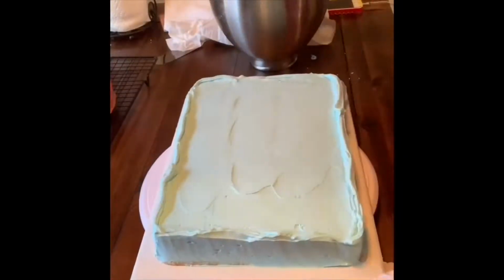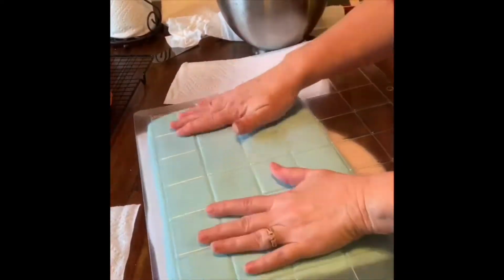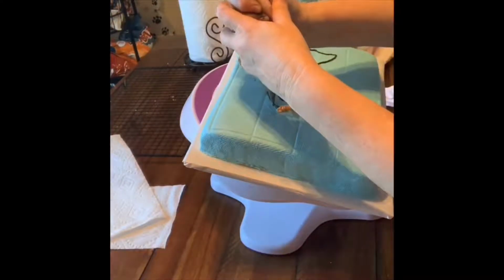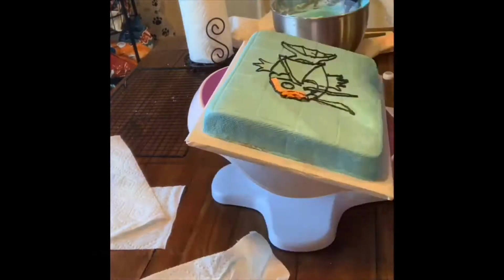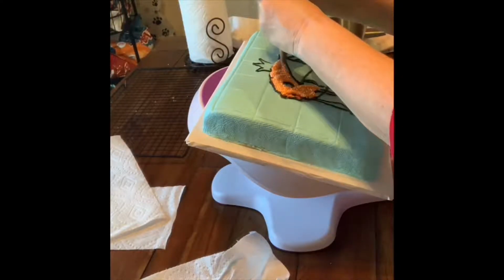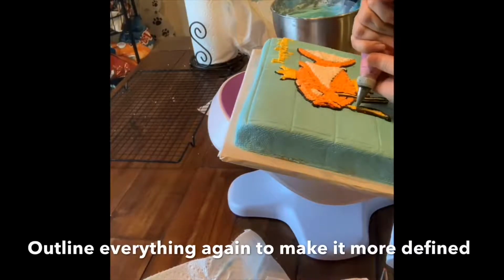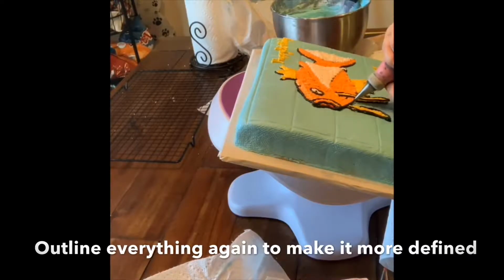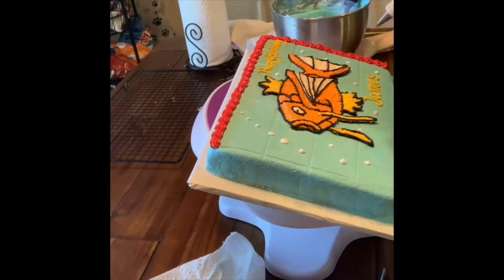How to make a Magikarp Sheet Cake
1/4 Sheet Cake